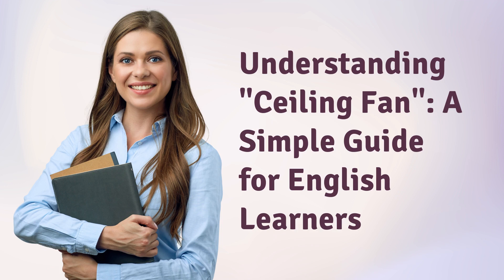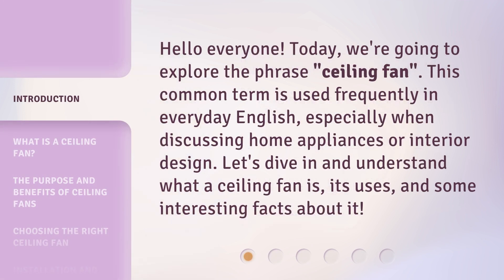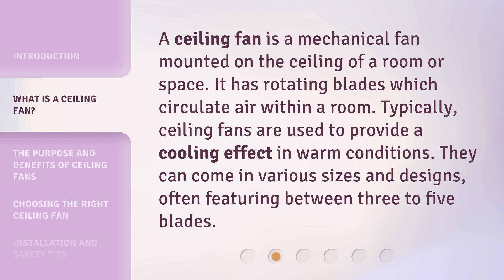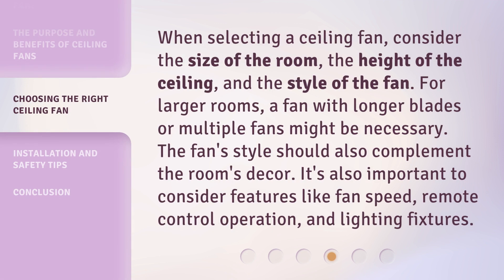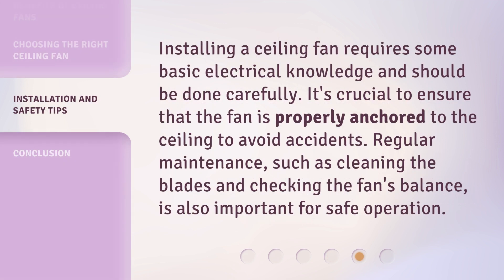Understanding "Ceiling Fan": A Simple Guide for English Learners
00:00 • Introduction - Understanding "Ceiling Fan": A Simple Guide for English Learners
00:31 • What is a Ceiling Fan?
00:55 • The Purpose and Benefits of Ceiling Fans
01:22 • Choosing the Right Ceiling Fan
01:49 • Installation and Safety Tips